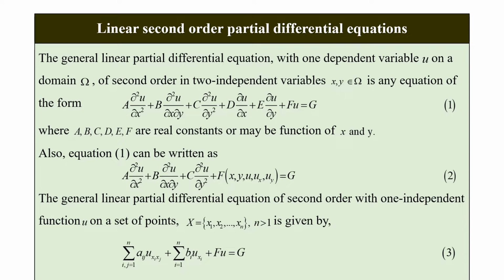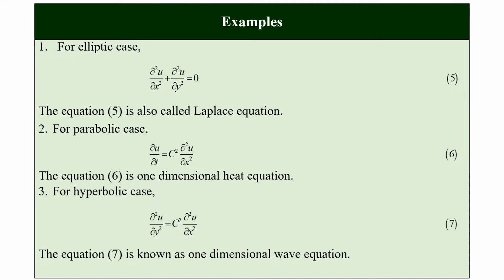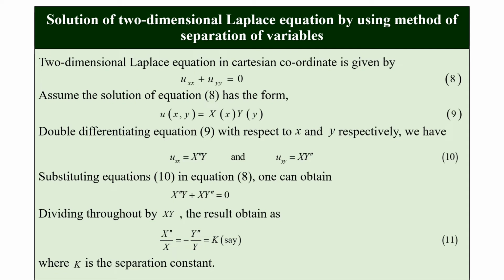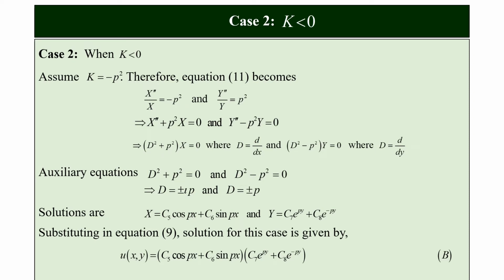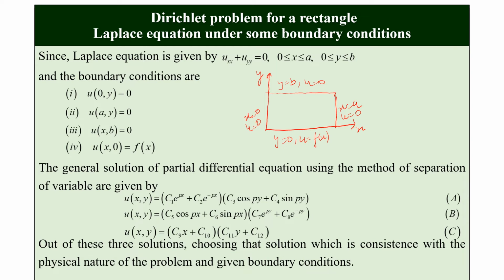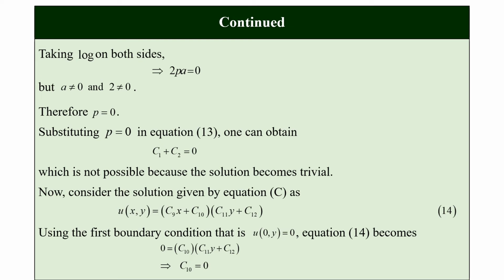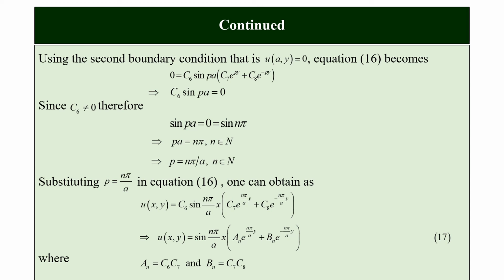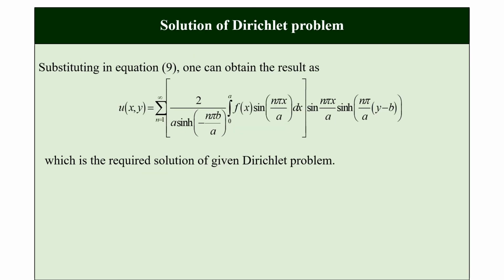Partial Differential equations